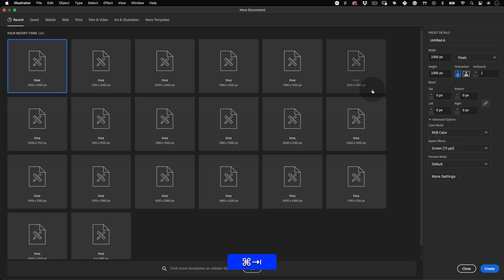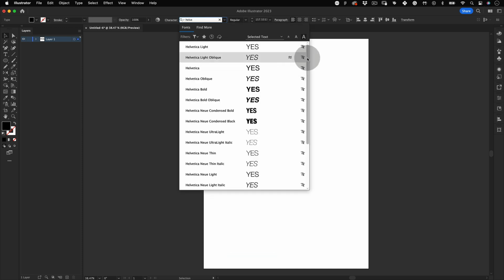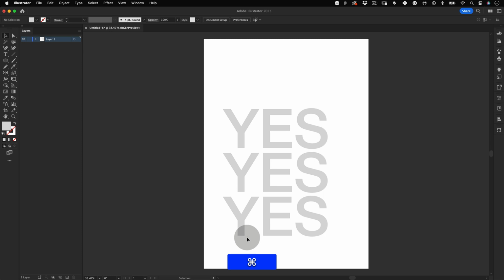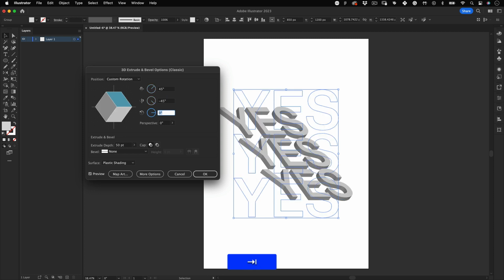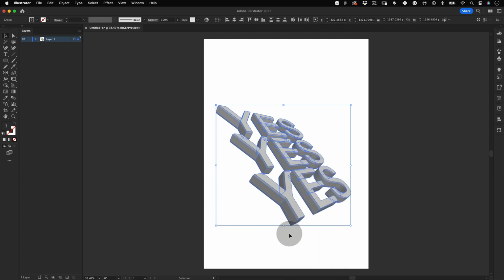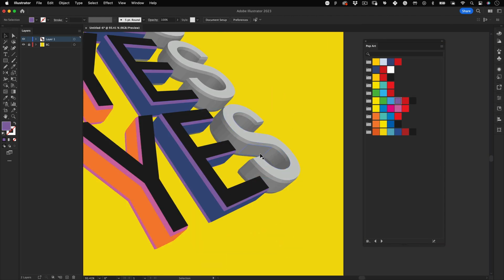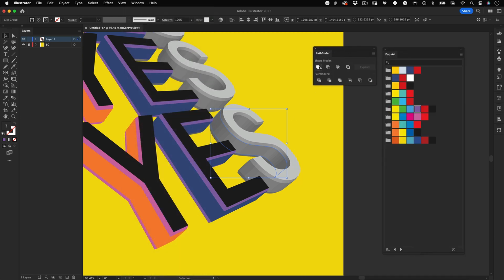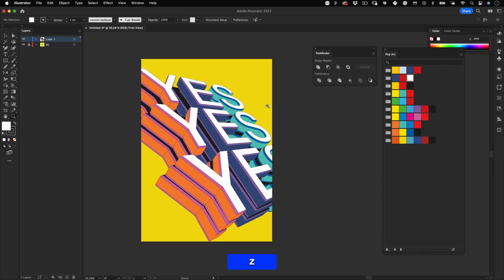Poster Design Tutorial 029 | Adobe Illustrator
I love a good old 3d Type Tutorial! Hope you enjoy it!

Support me and this project with only 1$ a month!

And For any questions or to share your tutorial results, or even to hang out and chat, join me on my discord channel: